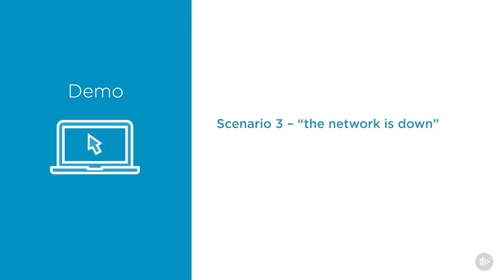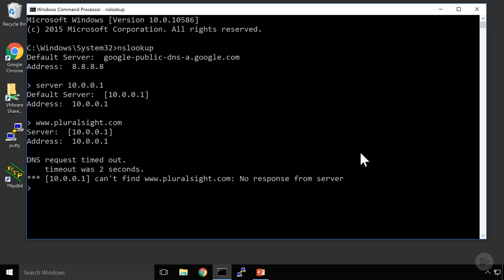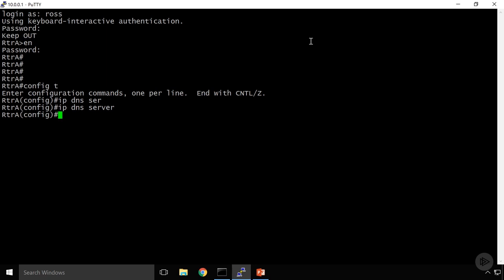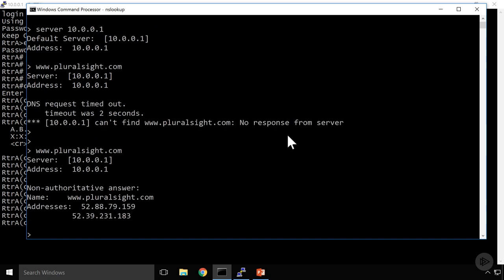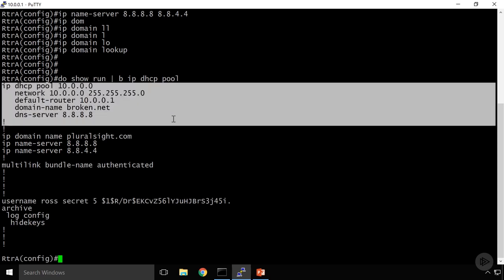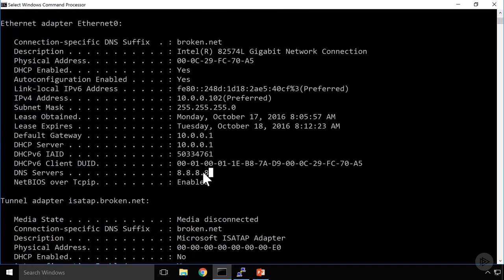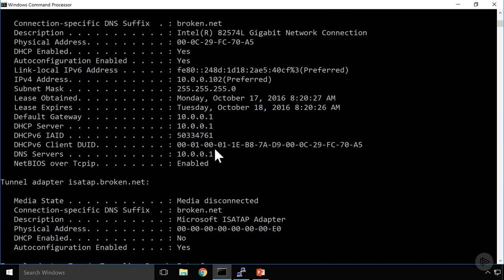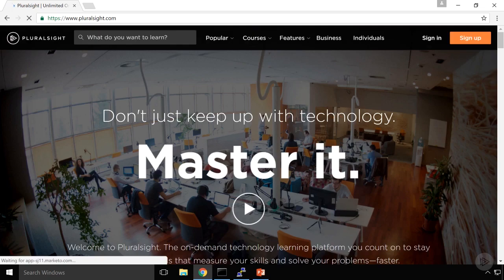application layer protocols cisco ccna 200 125 100 105 37 Demo The Network Is Down Configuring D